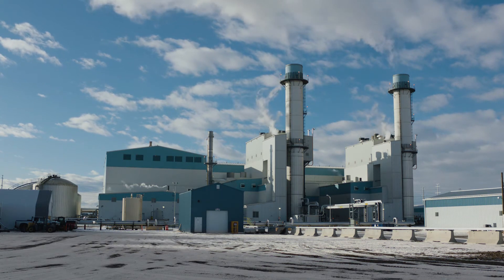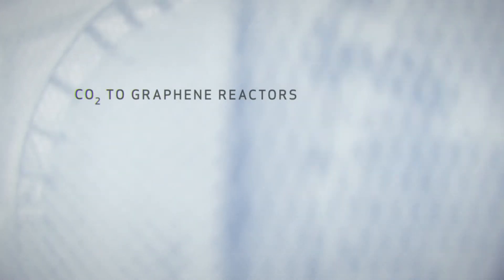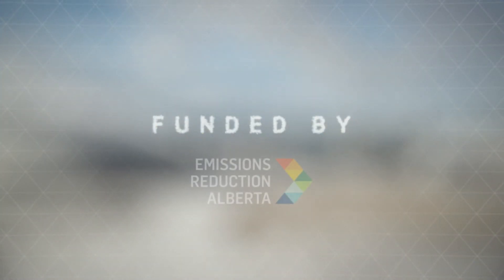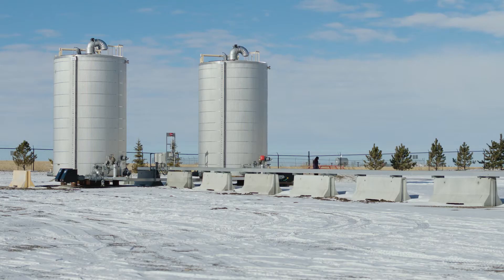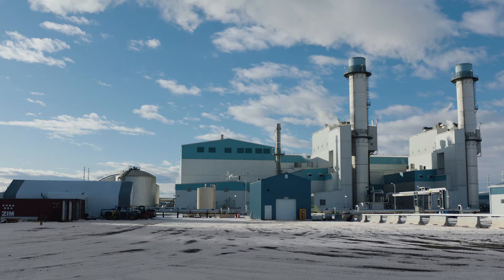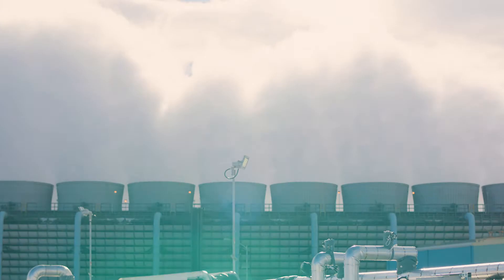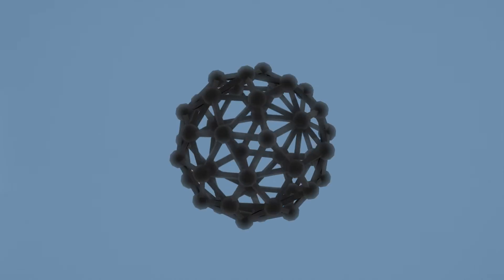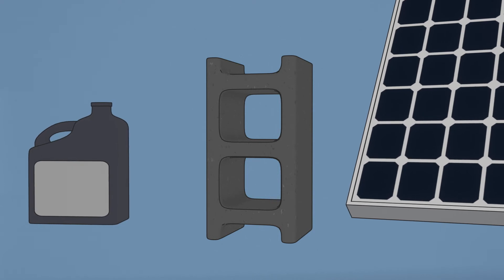Carbon Upcycling Technologies - CO₂ to Graphene Reactors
Carbon Upcycling Technologies, previously JRE Petroleum Services, has developed a technology that captures CO₂, combines it with graphite and converts it into graphene. The technology required is small and easily implemented by producers with high CO₂ emissions from a variety of industries. The graphene product created from the process is a brand new family of nanoparticle. The uses for graphene are continually being developed and represent significant potential.

Carbon Upcycling Technologies process aims to convert CO₂ into graphene, an allotrope of carbon. To accomplish this conversion, a mill reactor is used to process CO₂ and graphite into the high-quality graphene. The feed CO₂ may be in a gaseous state or in a dry-ice state. The resulting reaction with graphite produces carboxylated layers of graphene that can be used for adding mechanical strength to cement or for use in water-purification membranes. While many GHG reduction methods involve storage or conversion into another fuel—only delaying CO₂ emission—this process binds the CO₂ into the graphene structure, serving to create a new family of nanoparticle.

Visit ERAlberta.ca for more information.